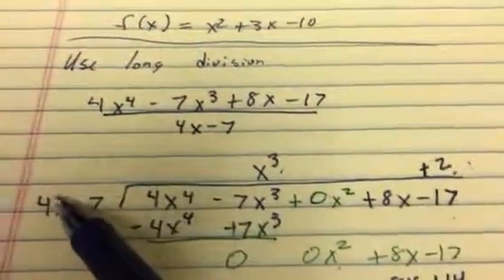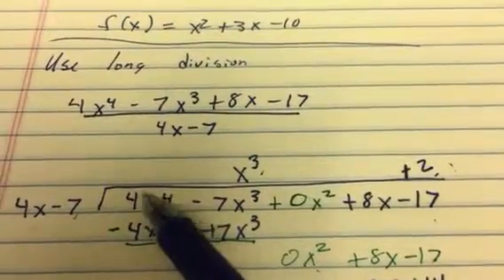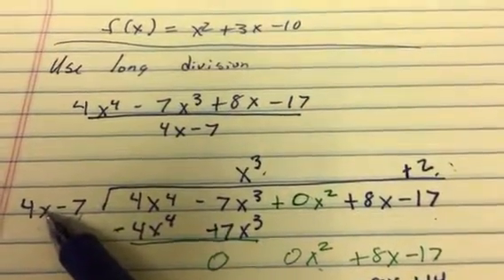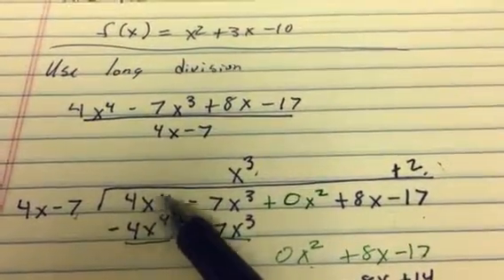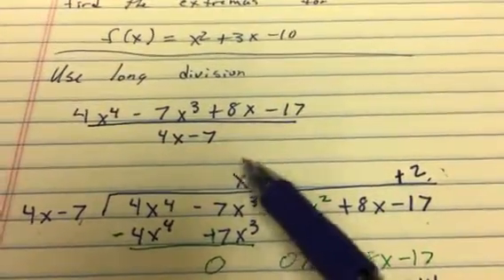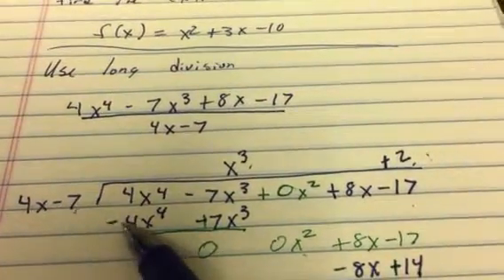Unit 3 Long Division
Long Divisiin